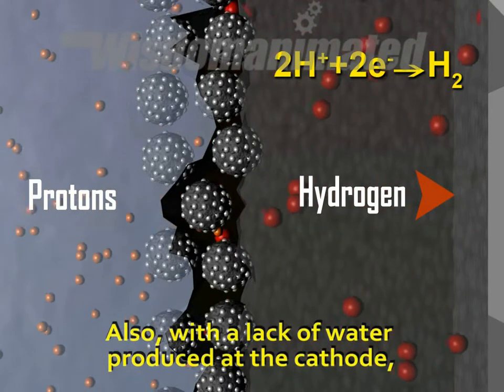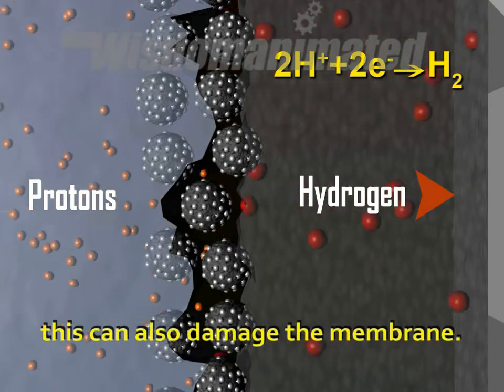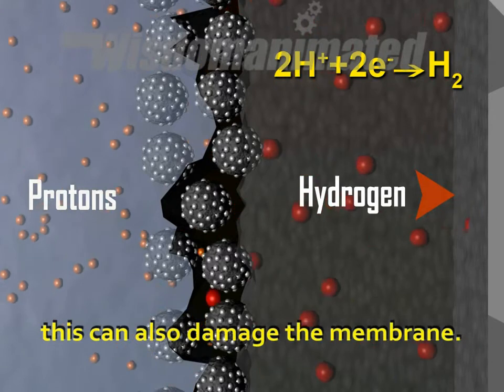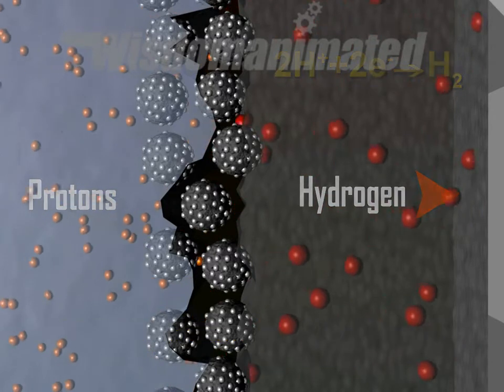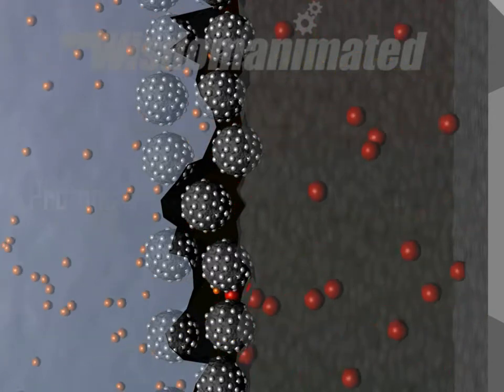Oxygen Starvation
Phenomenon of low oxygen supply to a fuel cell that can cause hydrogen may generated at  the cathode. The scarcity of oxygen can also produce flooding of the cell.
El fenómeno de bajo suministro de oxígeno a una célula de combustible que puede causar hidrógeno generado en el cátodo. La escasez de oxígeno también puede producir la inundación de la célula.